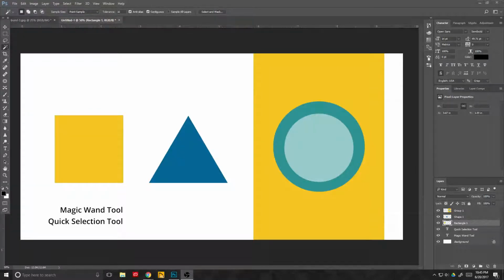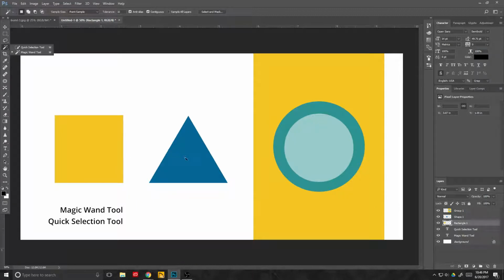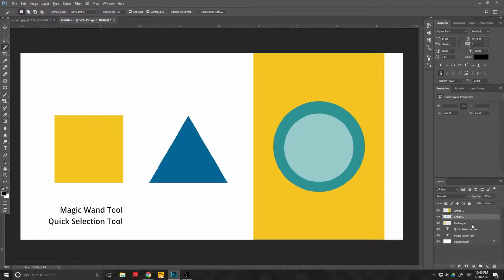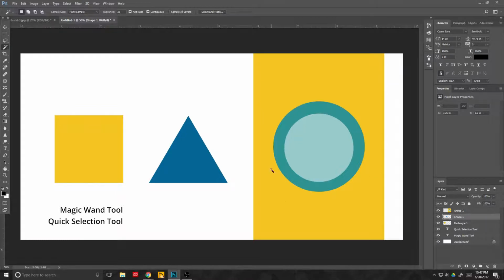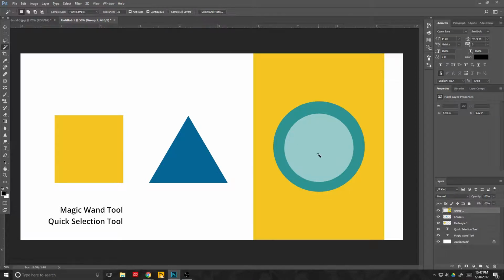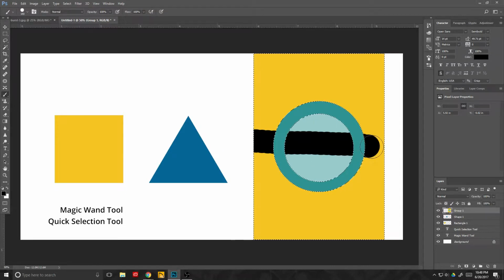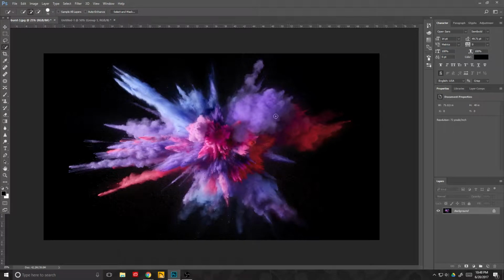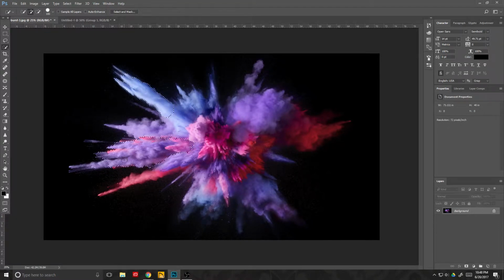Magic Wand Tool | Photoshop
COMM 130 | BYU Idaho